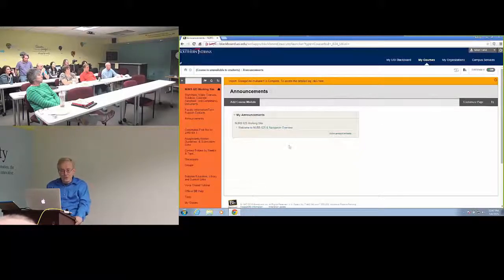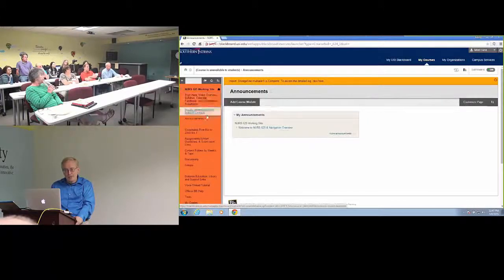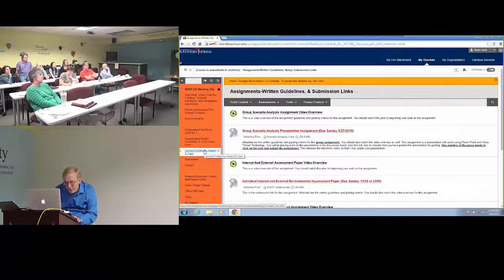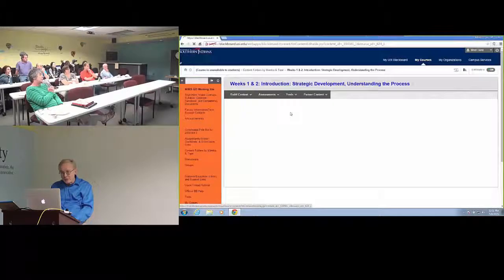Online Course Development Program: Mikel Hand Faculty Showcase